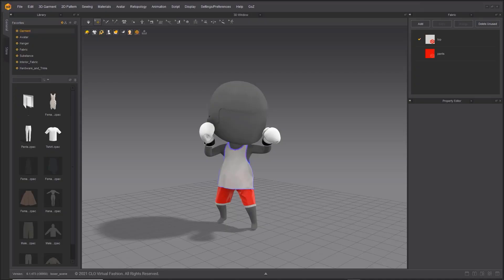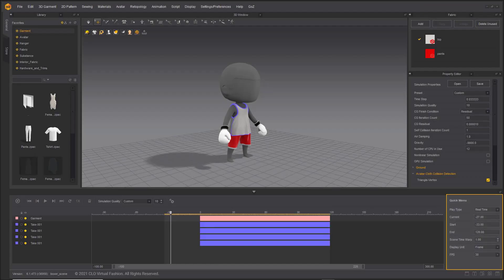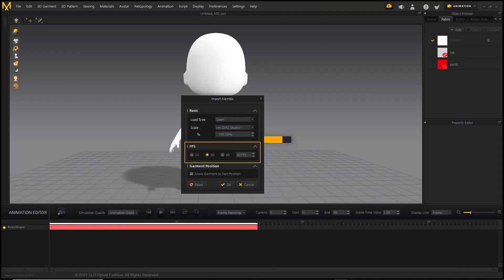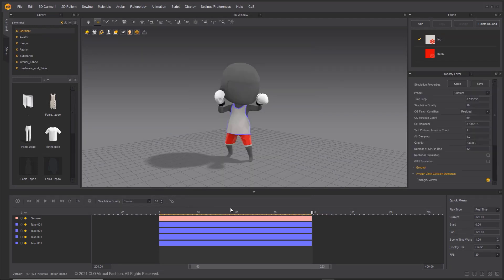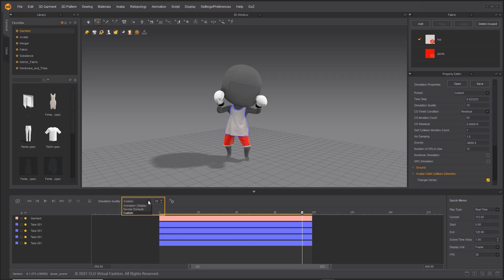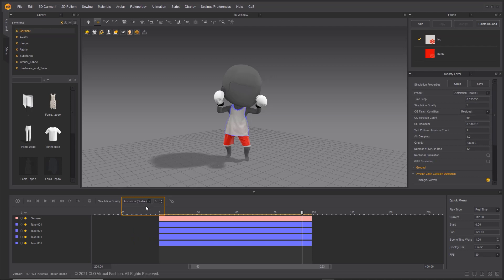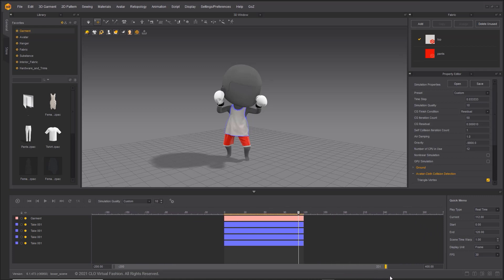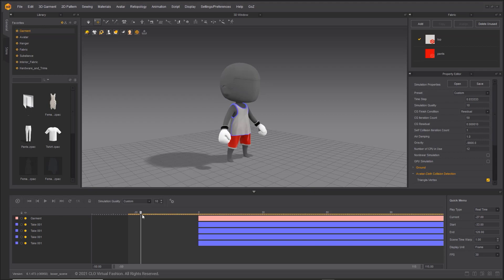Marvelous Designer 11 New Features: Animation Changes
Please turn on closed captions for further details.

System Requirements:
Officially Supported OS
- Windows: Microsoft Windows 10 (64-bit)1809 / Windows 10 1909 build recommended
- Mac: macOS 10.14 (Mojave), 10.15 (Catalina), 11.2 (Big Sur)
Processor
"- 64-bit Intel® or AMD® multi-core processor
- Intel 6th-Gen i5 or higher, AMD 3rd-Gen Ryzen 5 or higher"
Memory
- 8 GB or more of RAM (16 GB recommended)
GPU
"- Nvidia® GeForce GTX 960 or Quadro P1000 or equivalent
  Marvelous Designer utilizes Nvidia CUDA acceleration technology for GPU-Simulation"
Screen Resolution
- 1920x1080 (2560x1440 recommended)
Unsupported Features
"Marvelous Designer performance is not guaranteed for below cases.

- Intel Graphics and AMD graphics cards are not supported in Simulation
- GPU simulation features in Mac devices
(Marvelous Designer only support Nvidia GPUs)
- BootCamp in macOS, Virtual Machine, Virtual Desktop Infrastructure
- Apple iOS, iPad OS, tvOS, Android OS, Windows Mobile
- Marvelous Designer does not support 32-bit OS. (e.g. Windows 7 32-bit)"

More tutorials on our help center!